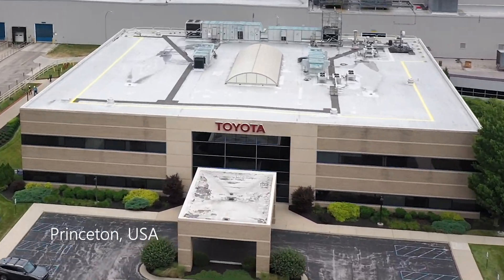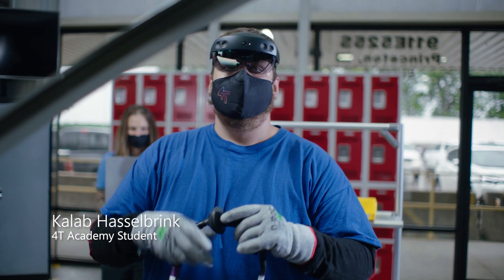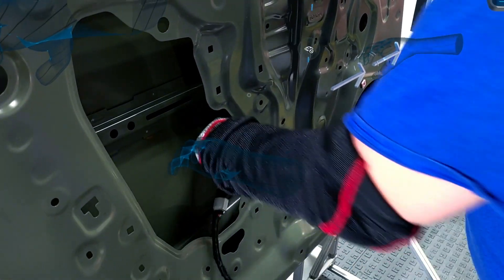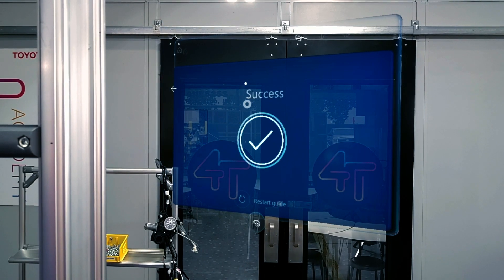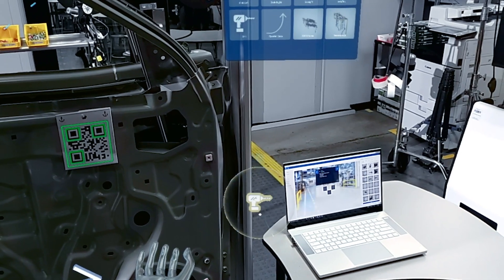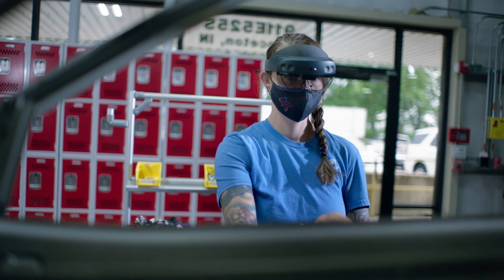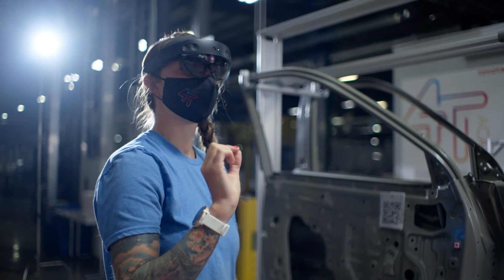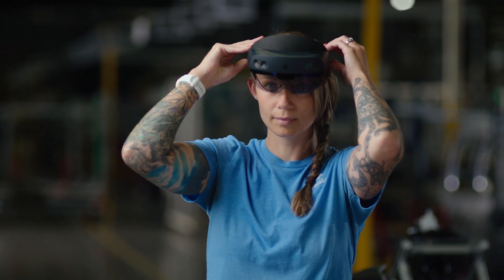Toyota 4T Academy (Satya Nadella 2021 Inspire Corenote)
Toyota's 4T Academy deploys HoloLens to teach students job skills faster and more efficiently, preparing them for highly skilled jobs right out of high school.